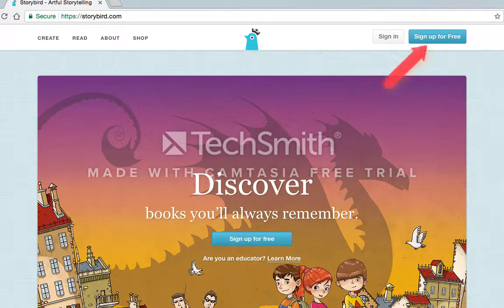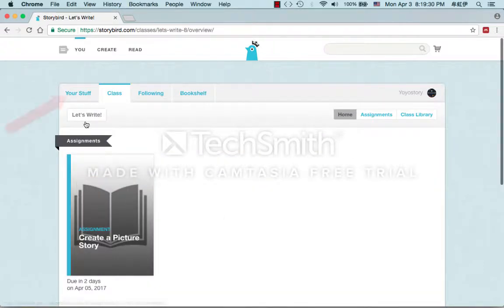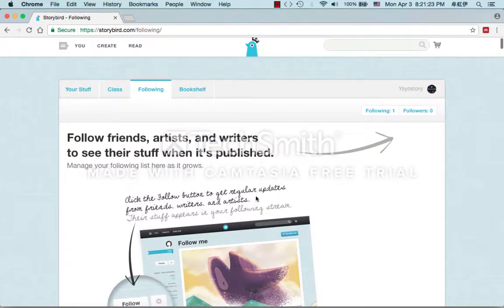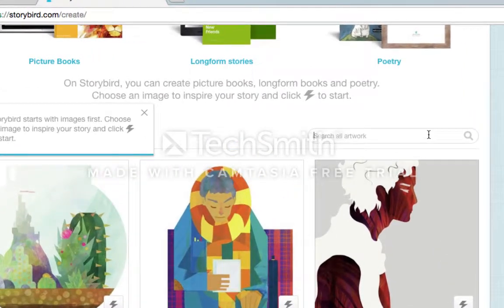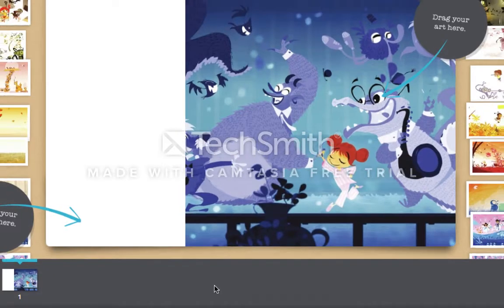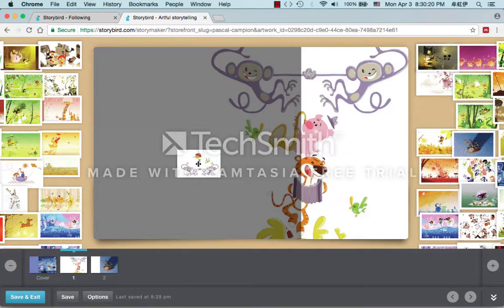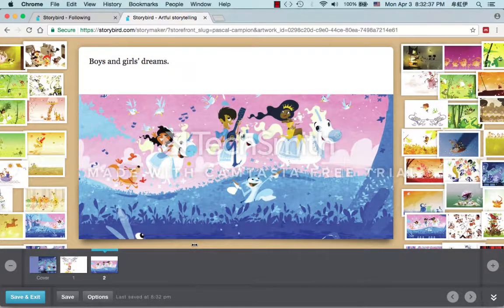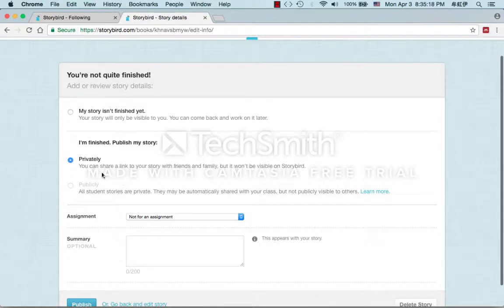Hongyi Mu Presentational Assignment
Storybird tutorial for writing assignment